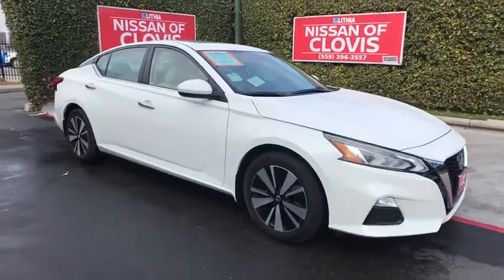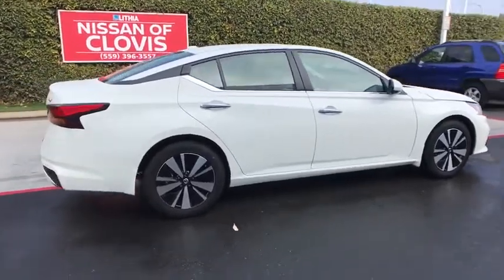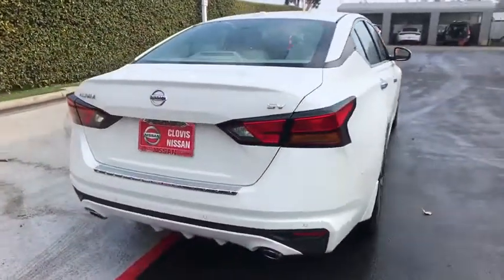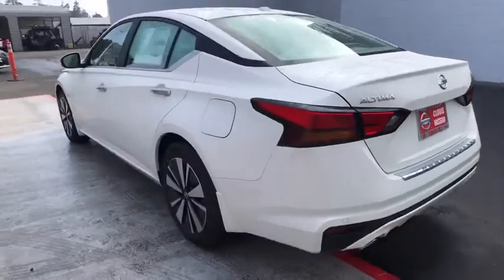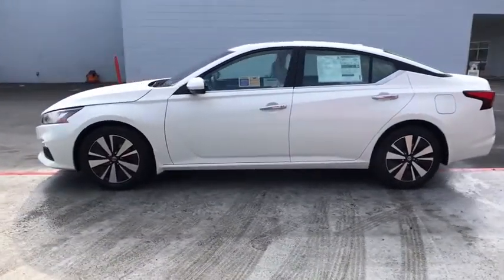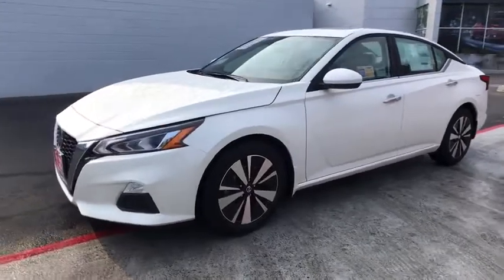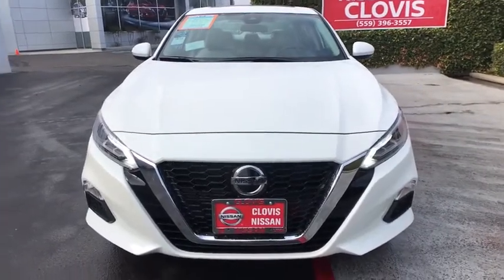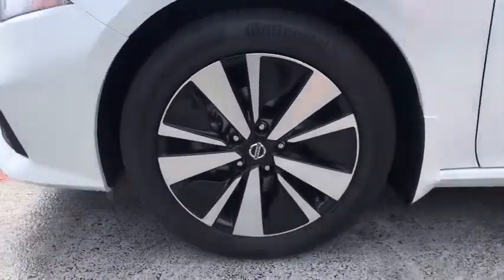2021 Nissan Altima Clovis, Selma, Fresno, Merced, Sanger, CA MN311074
PEARL WHITE TRI New 2021 Nissan Altima available in Clovis, California at Lithia Nissan Clovis. Servicing the Selma, Fresno, Merced, Sanger, CA area.
2021 Nissan Altima 2.5 SV Sedan - Stock#: MN311074 - VIN#: 1N4BL4DVXMN311074

Heated Seats, Sunroof, [X01] SV PREMIUM PACKAGE, Alloy Wheels, Back-Up Camera, Auto-Off Headlights, Bluetooth. PEARL WHITE TRI exterior and Light Gray interior, 2.5 SV trim. EPA 37 MPG Hwy/27 MPG City! SEE MORE! KEY FEATURES INCLUDE: Back-Up Camera, Bluetooth, Auto-Off Headlights Rear Head Air Bag, Side Head Air Bag, Aluminum Wheels, Remote Trunk Release, Child Safety Locks, MP3 Player, Electronic Stability Control. OPTION PACKAGES: SV PREMIUM PACKAGE Heated Front Seats, 2-way driver power lumbar, Leather Shift Knob, Single Panel Moonroof, ProPILOT Assist, steering assist and ICC w/full speed range and hold, Exhaust Finishers, Leather Steering Wheel, Electronic Parking Brake w/Auto-Hold, Outside Mirrors w/LED Turn Signal Indicators, Intelligent Lane Intervention (I-LI). Nissan 2.5 SV with PEARL WHITE TRI exterior and Light Gray interior features a 4 Cylinder Engine with 188 HP at 6000 RPM*. MORE ABOUT US: ***Why is Nissan of Clovis the Go-To Spot for Fresno, Madera and Visalia Drivers Seeking a New or Used Nissan Vehicle? It could be our varied and accommodating selection of new Nissan models, including the much-loved Nissan Altima, Maxima, Sentra, Murano and Pathfinder. Perhaps it's our equally vast range of high-quality, Nissan of Clovis-approved used cars. Visit our dealership at 370 W Herndon Ave Clovis, California and find out for yourself!*** Horsepower calculations based on trim engine configuration. Fuel economy calculations based on original manufacturer data for trim engine configuration. Please confirm the accuracy of the included equipment by calling us prior to purchase.